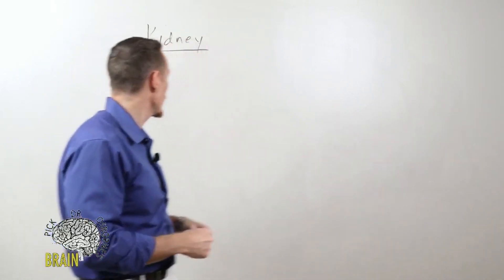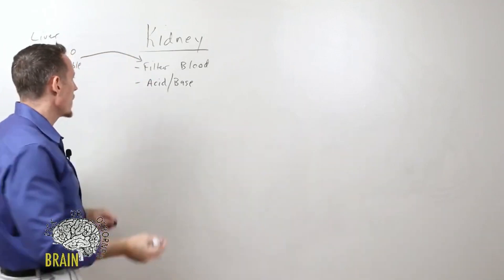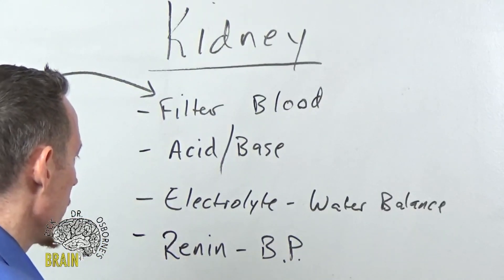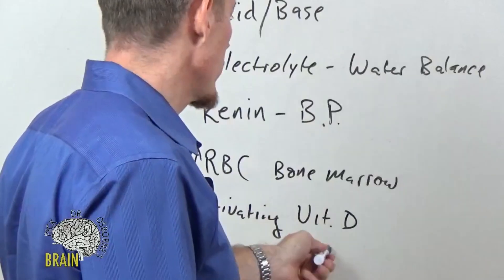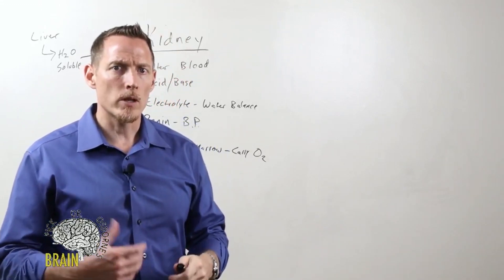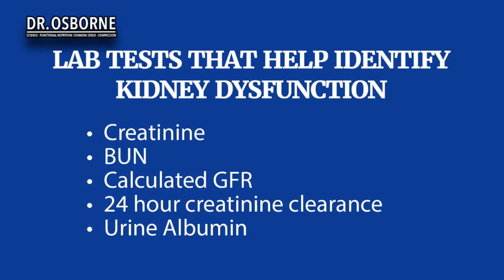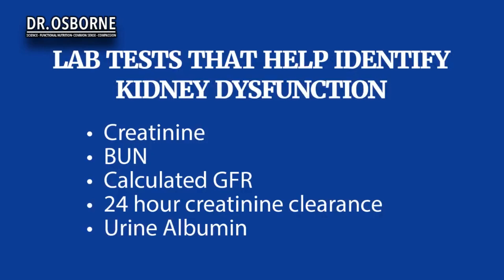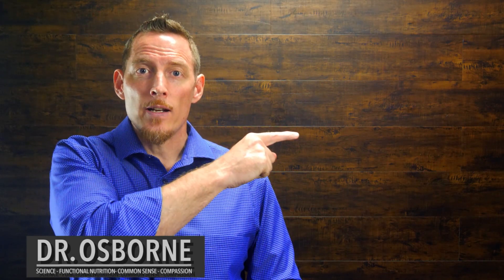Kidney Owners Manual - familiarize yourself with your personal detoxification machines!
Let's talk about some of the basic kidney functions:

00:00 - Filtering The Blood
01:53 - Regular Acid/Base Balance
02:50 - Produce Renin (Regulates Blood Pressure)
03:30 - Produce Erythropoietin (Stimulates RBC Production)
03:45 - Help to Activate Vitamin D
05:40 - Lab testing to evaluate kidney function

It's important to know more about these things, as we talk about what you can do  to better nutritionally support your kidney. To connect with Dr. Osborne visit:

*These statements have not been evaluated by the Food and Drug Administration. This video is not intended to diagnose, treat, cure or prevent any disease. Additionally, this information is not intended to replace the advice of your physician. Dr. Osborne is not a medical doctor. He does not treat or diagnose disease. He offers nutritional support to people seeking an alternative from traditional medicine. Dr. Osborne is licensed with the Pastoral Medical Association. To connect with Dr. Osborne visit: